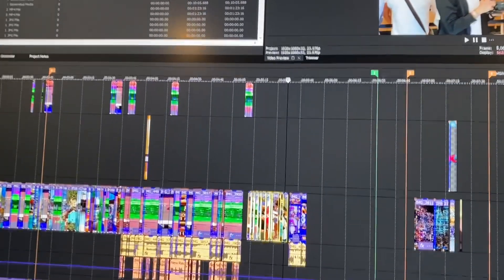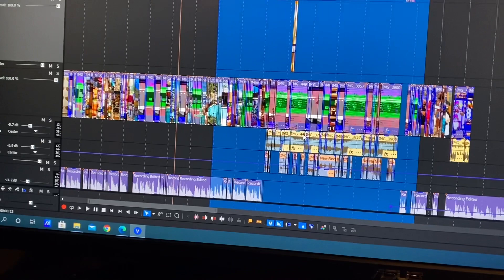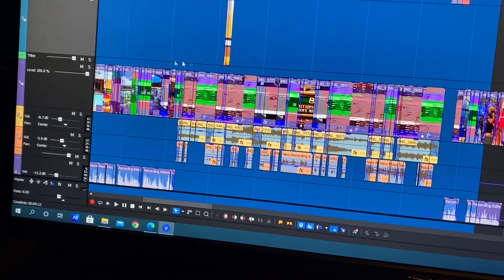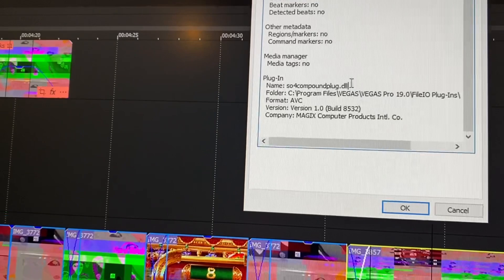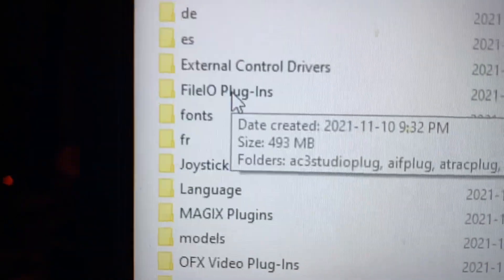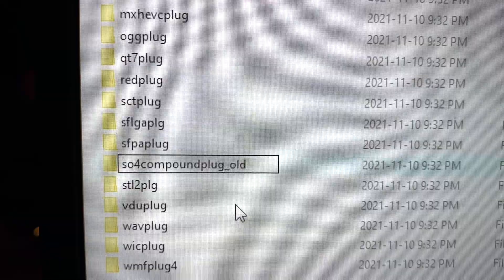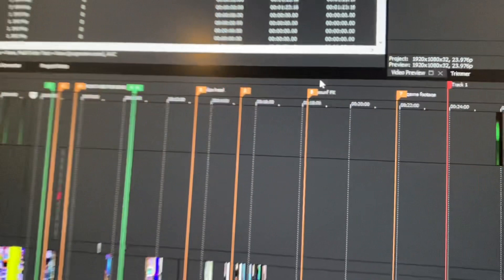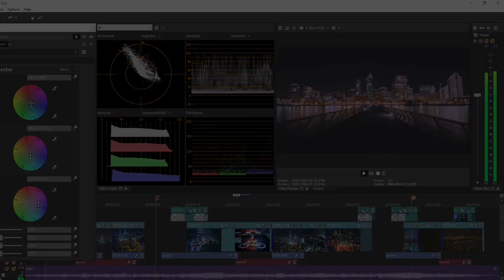Vegas Pro 19 - Video Footage and Preview is Scrambled and Green, How to Fix it!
Right after doing the latest update for Vegas Pro 19, all my the video clips in my current project turned Green and distorted.  I was able to trace the problem to the .dlll file that the footage in question was using. By renaming the containing folder and bypassing said .dll file, Vegas automatically finds another file to process the footage.